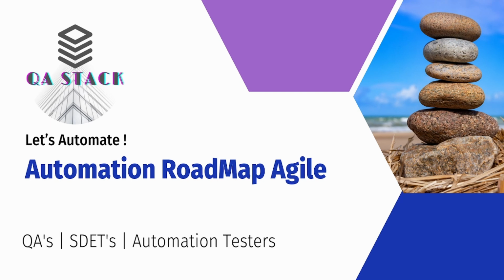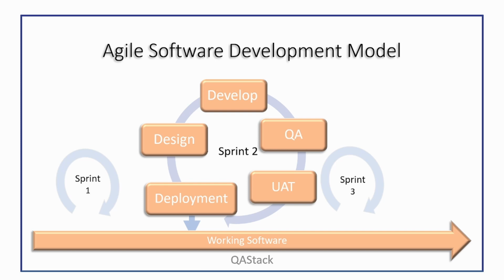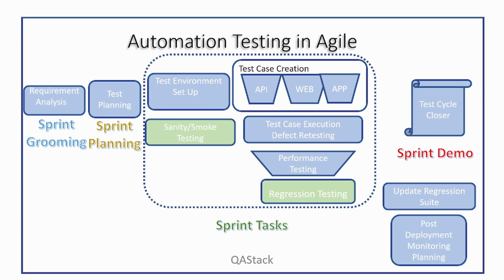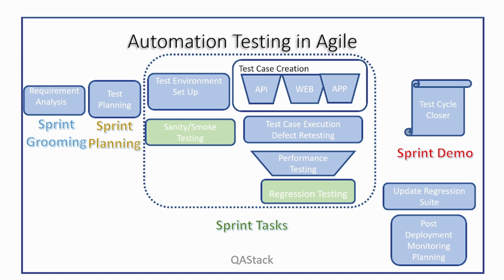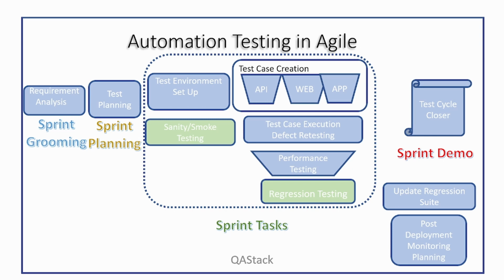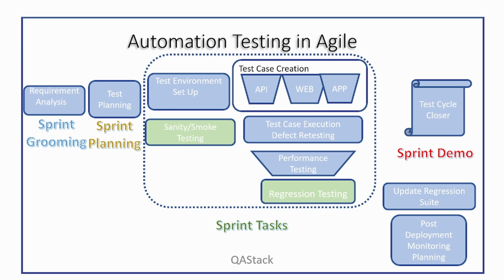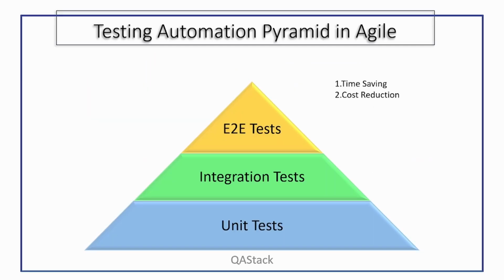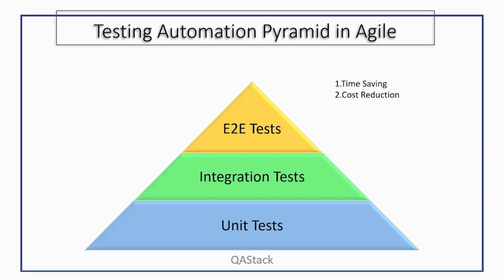Automation RoadMap in Agile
Automation Roadmap in Agile SDLC process.